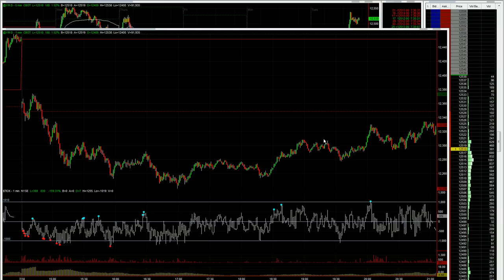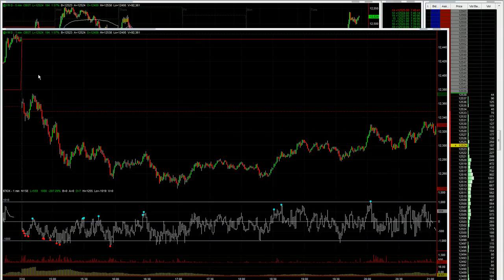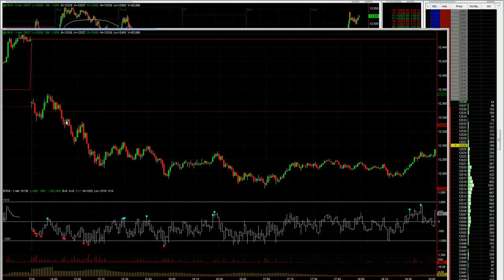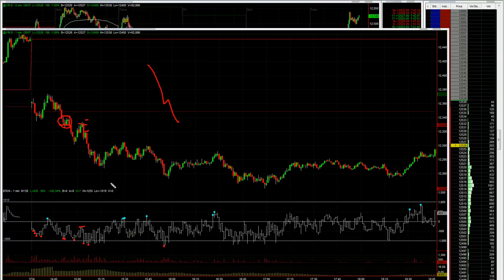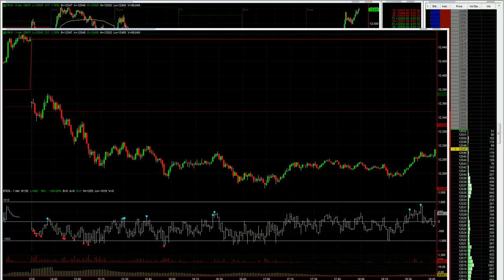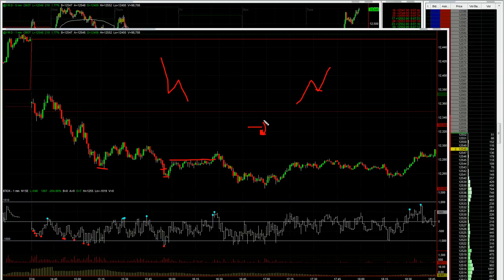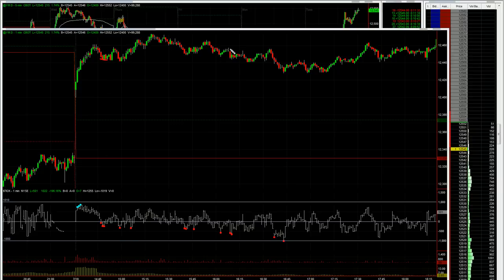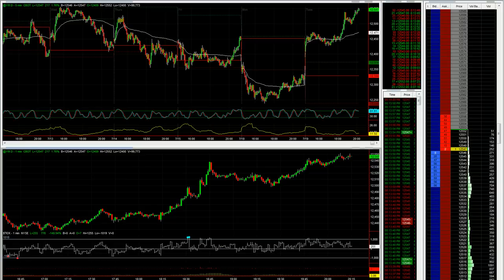What to do when you see a tape buyer? - The Day Trading Room blog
TICKS and Tape guiding trades again. Using the overnight session levels helped to frame the opening drive trades.